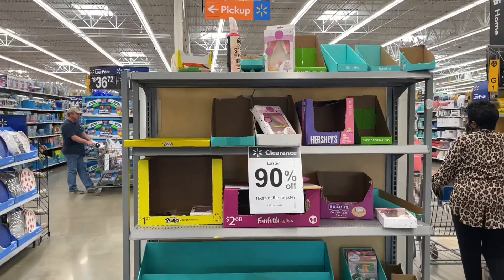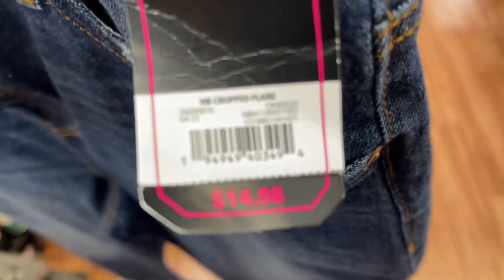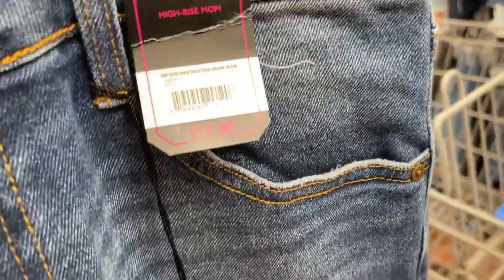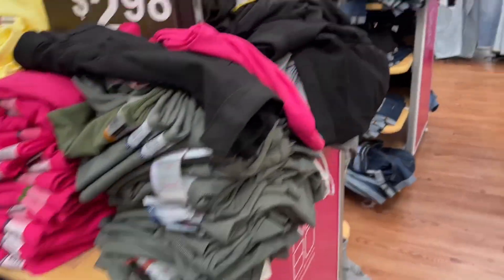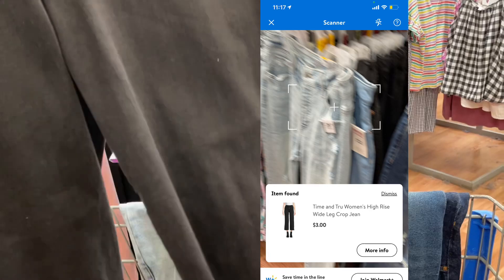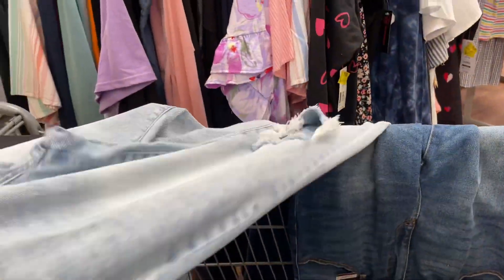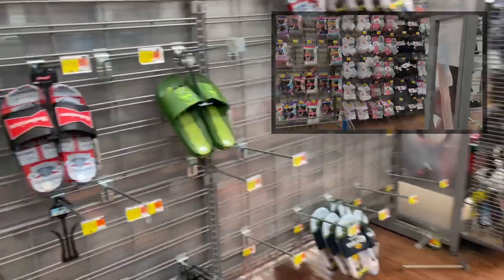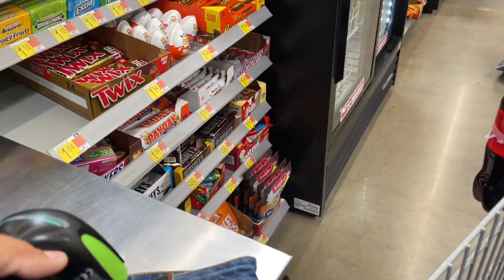WALMART CLEARANCE JUST HIT 90% PLUS $1 JEANS MAKE SURE YOU LOOK IN THIS SPOT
Walmart deals. Walmart hidden clearance sales. Walmart clearance 2022. Walmart deals 2022. How to find hidden clearance. How to save money. How to find deals. How to budget. Shop with me and save. Clearance shop with me. Saving money 2022.